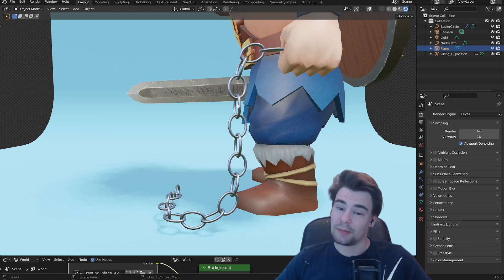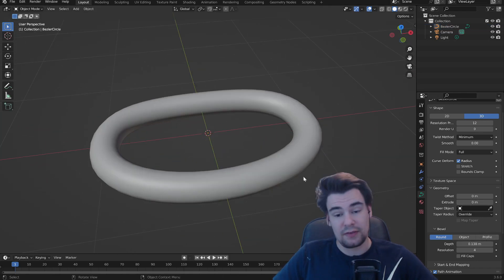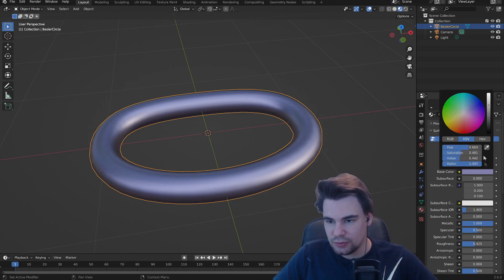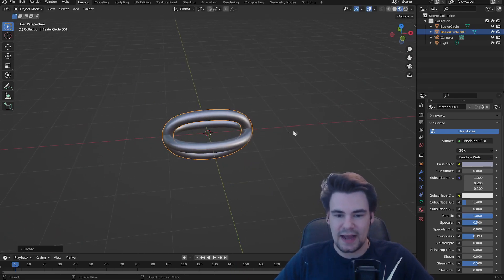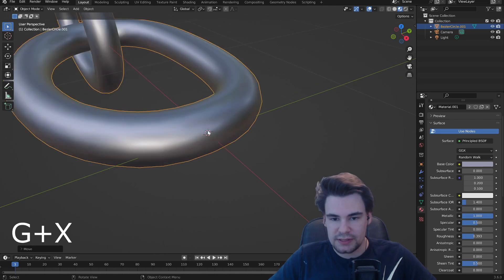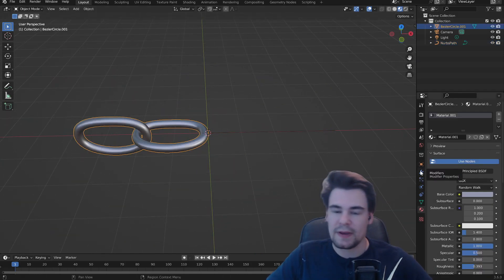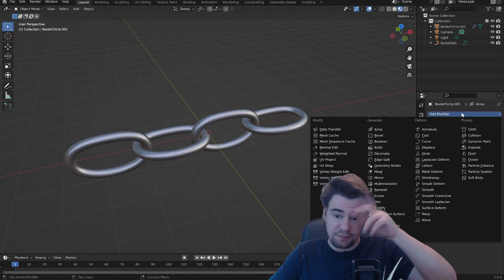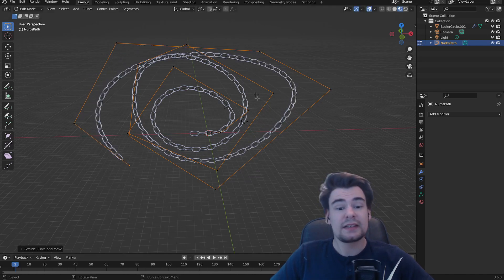How to create a chain in Blender in 1 Minute Tutorial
In this Video I will create a chain with a circle and some modifiers
anyway the file is in my Discord if you want.